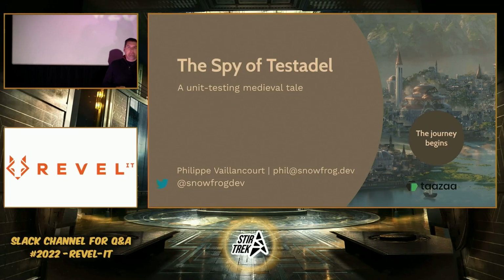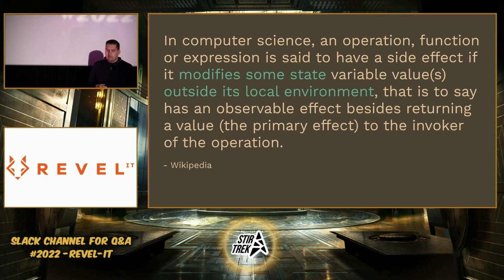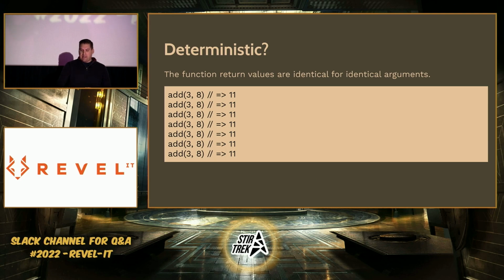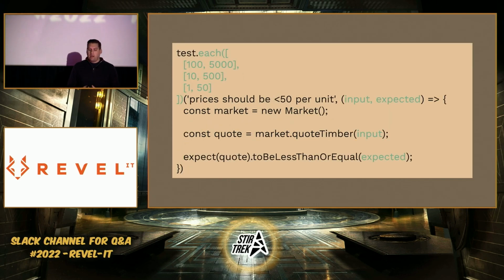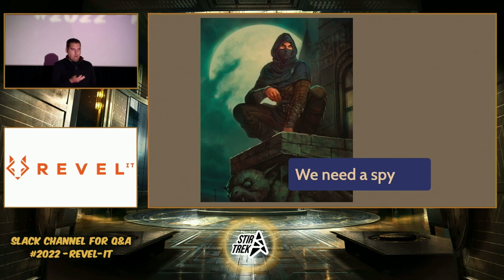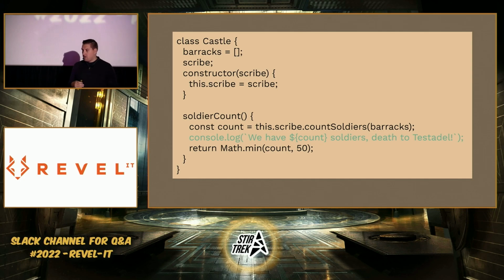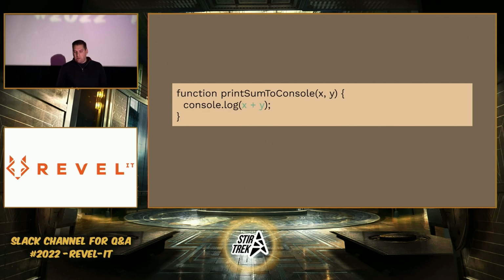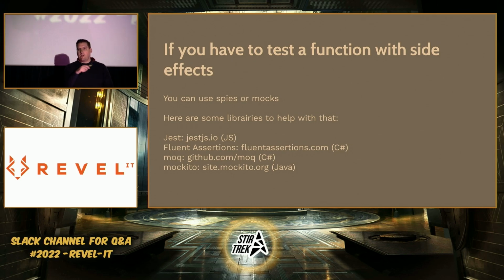Philippe Vaillancourt - The Spy Of Testadel - Stir Trek 2022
When people get started with unit testing, they often get stumped when it comes to testing functions that have side effects. This talk is a gentle introduction to some of the concepts involved in testing side effects. The year is 1452. An uneasy truce between the kingdom of Testadel and the fiefdom of its neighbour, Sir SideEffects, is on the verge of collapse. Follow along as our hero, a court jester aptly named Jest, infiltrates the enemy's camp to gather information, and uncover Sir SideEffects' treachery. Through the clever - I think - use of an allegory, this talk will answer: - What is the difference between a pure function and a function with side-effects. - Why testing functions with side-effects is usually harder. - What strategies can be employed to test functions with side-effects, and their tradeoffs. - What are spies and how to use them. - What libraries can help with testing side-effects.